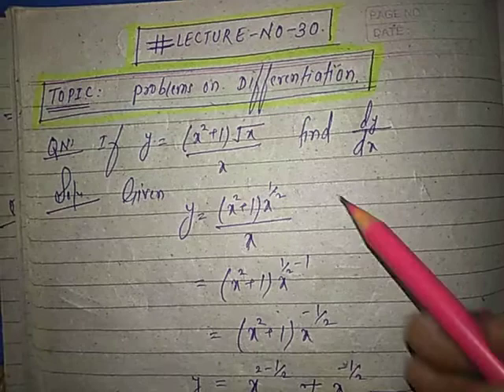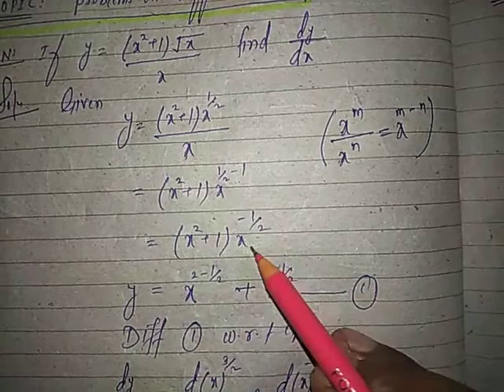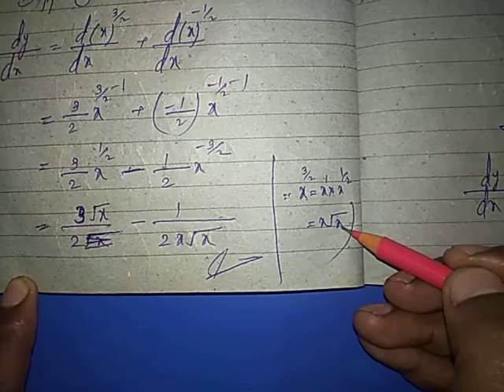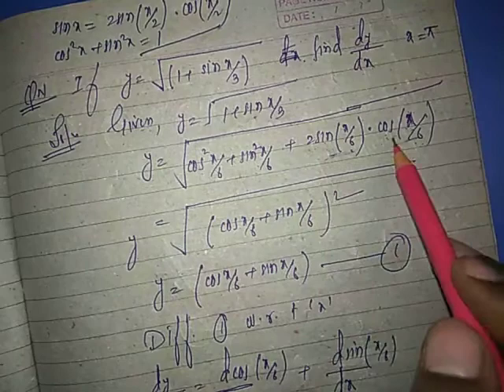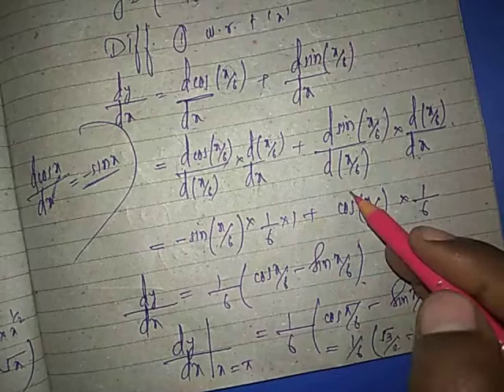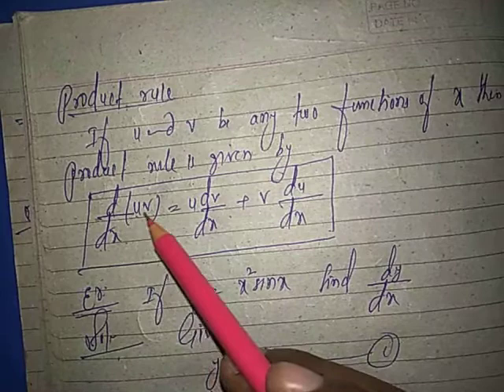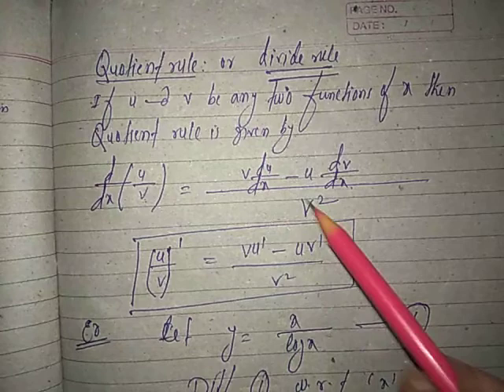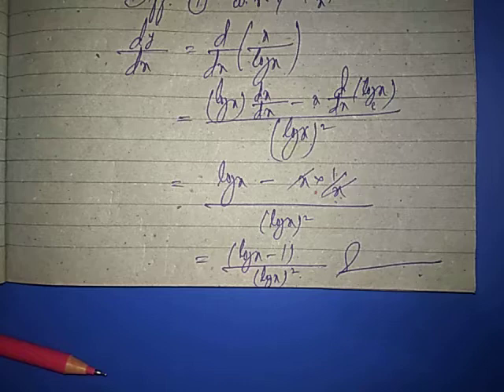MD SHAHNAWAZ ALAM, LECTURE NO.30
Topic . Problems based on Differentiation